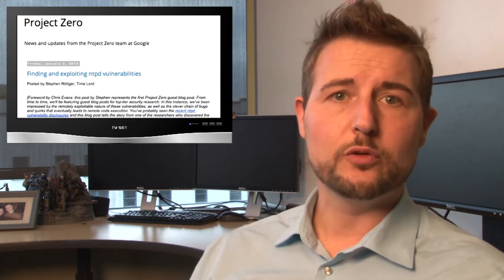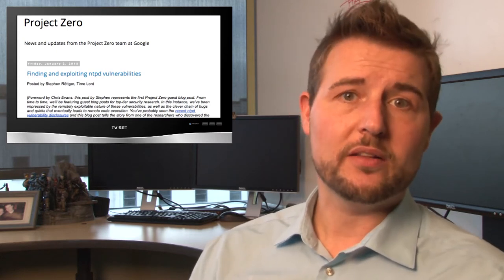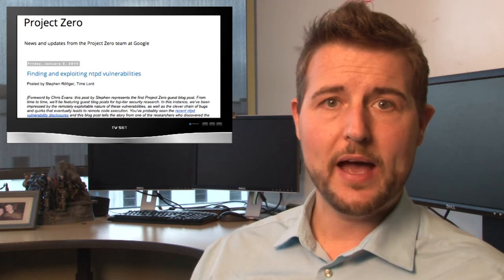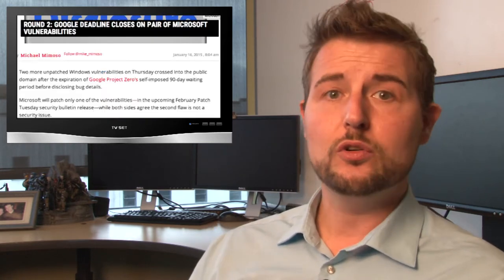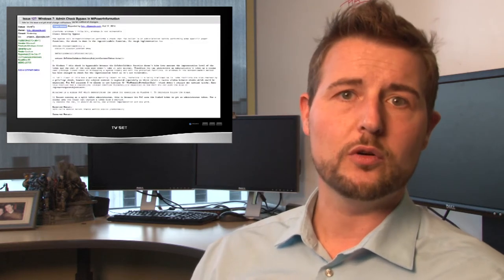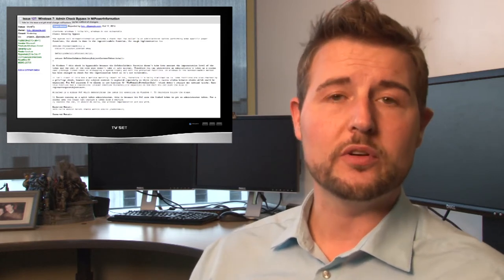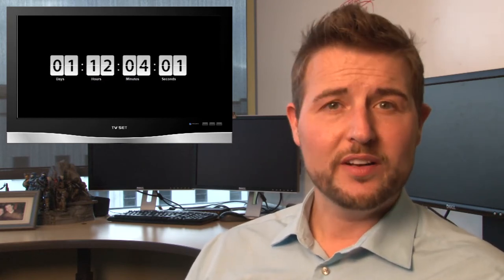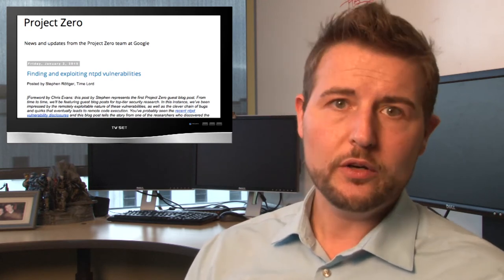Google vs. Microsoft - Daily Security Byte EP.5